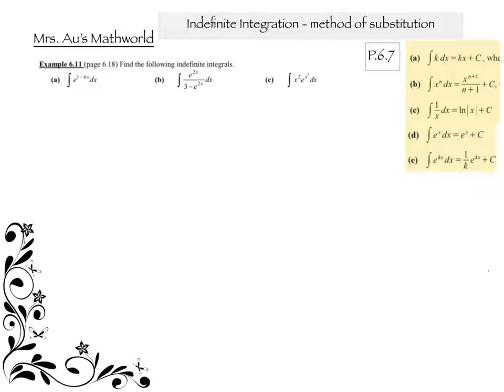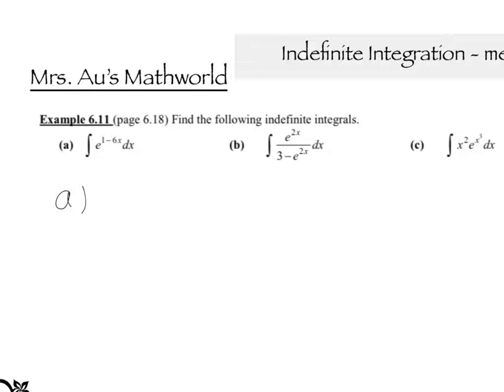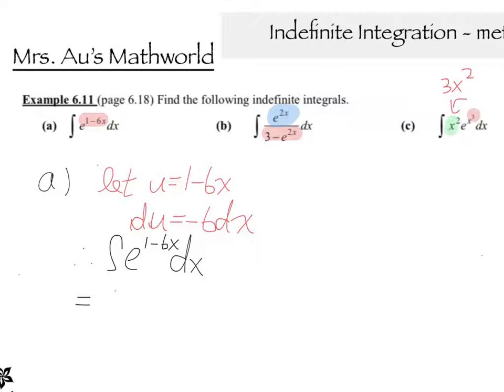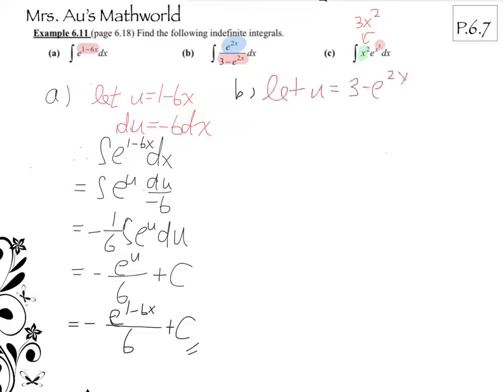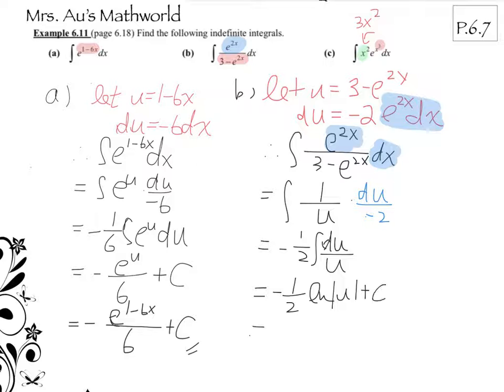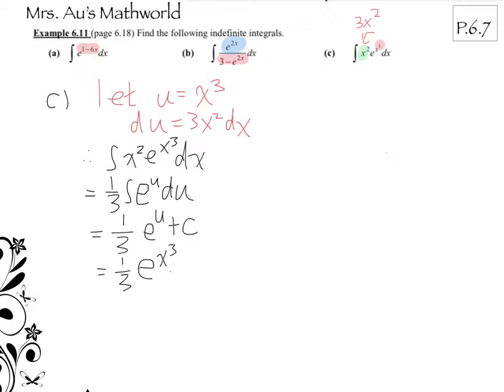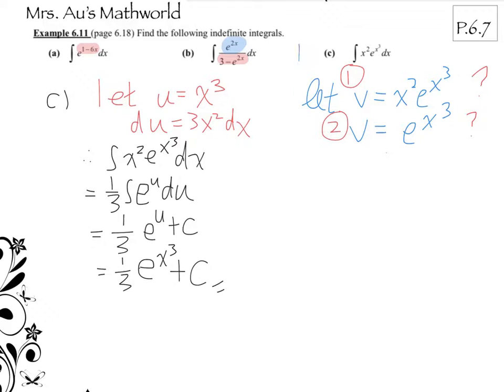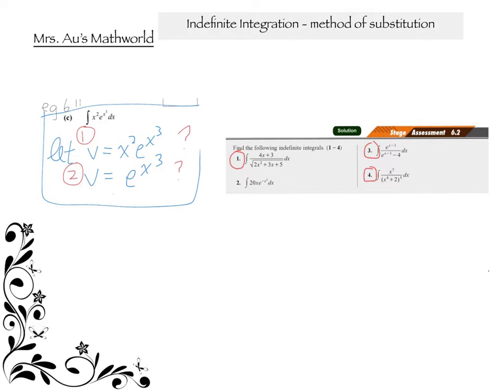Chapter 6 Indefinite Integration - P.6.7 method of substitution- choice of variable